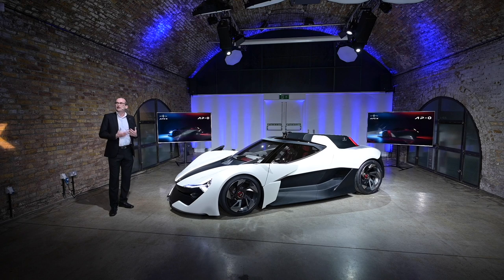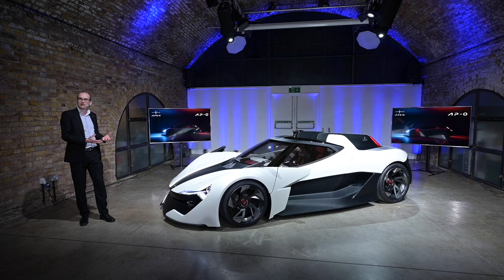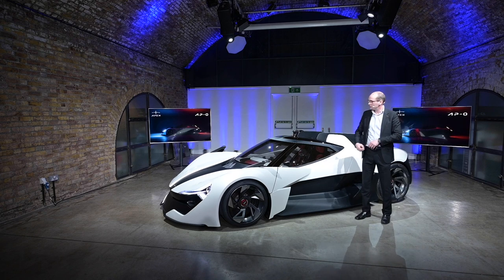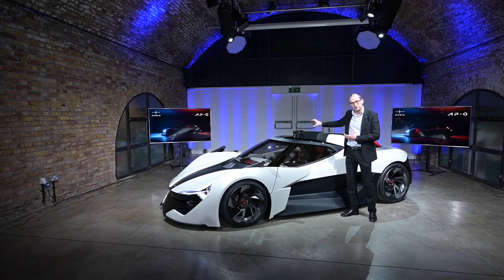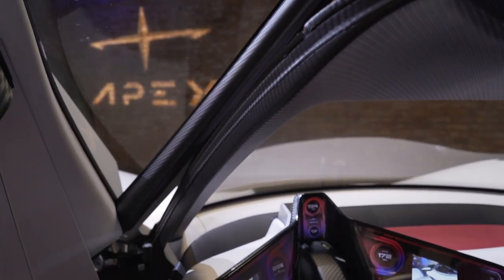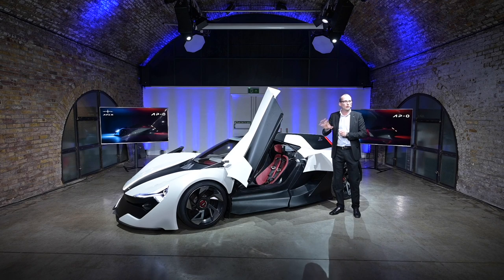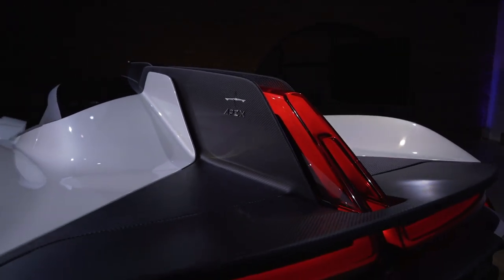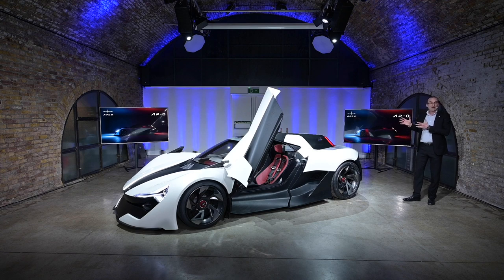APEX AP-0 Super Sports EV Concept World Premiere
Introducing the APEX AP-0, the Super Sports EV Concept,  a celebration of the feeling of being behind the wheel. The car offers a more connected driving experience, embodying sustainability, pioneering technology, cutting edge design and, above all, a strong emotional connection.
To us, an automobile is not just a transportation, but also a form of experience and enjoyment.

Follow us to receive updates on the AP-0.